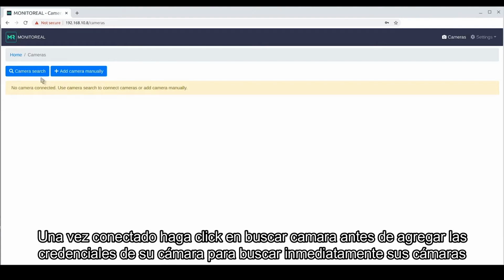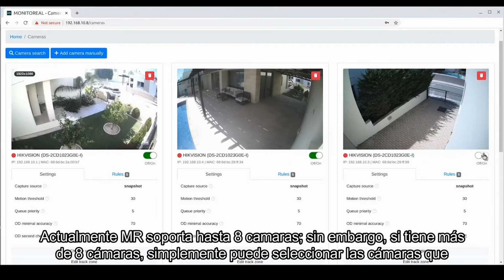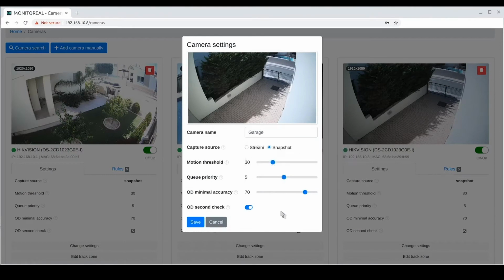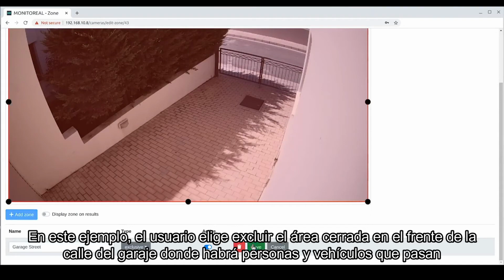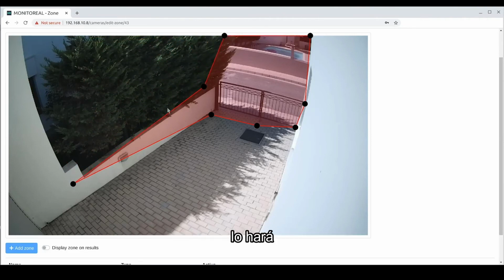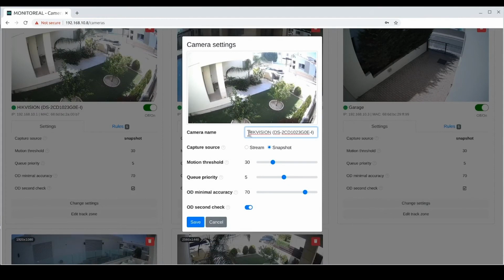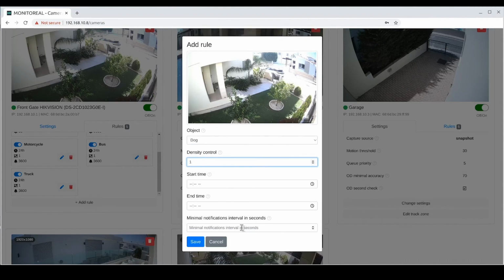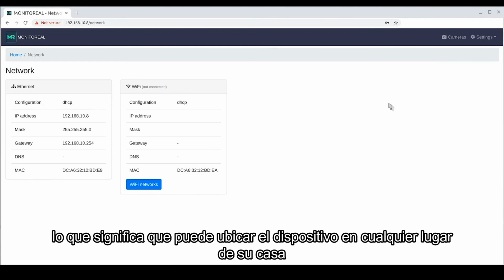Monitoreal instalacion y configuracion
Primeros pasos para poner en marcha el sistema de analisis de video Monitoreal